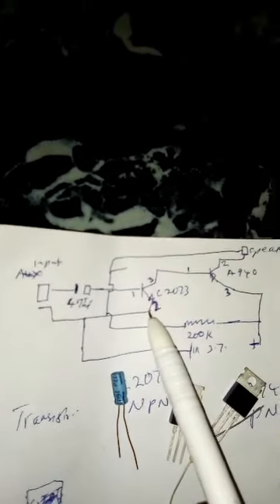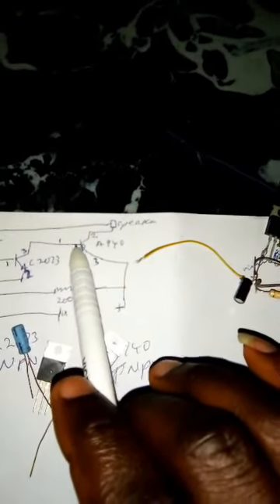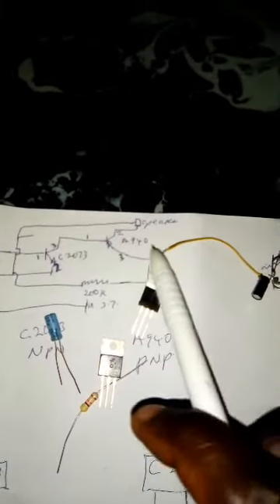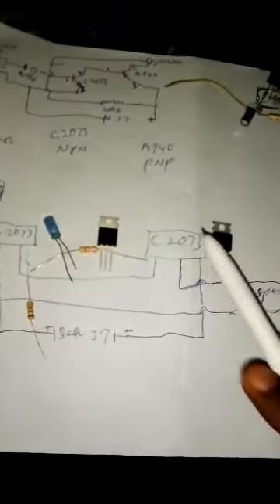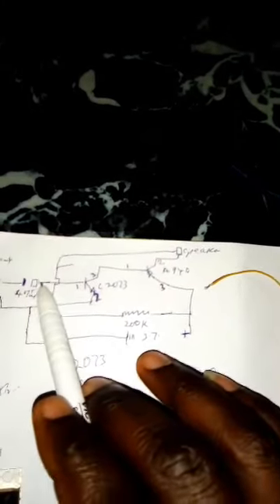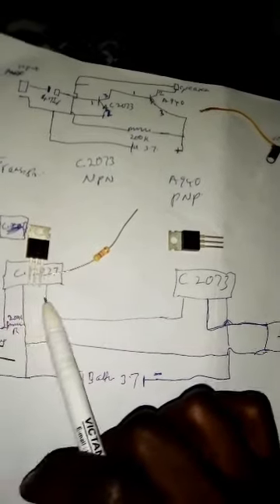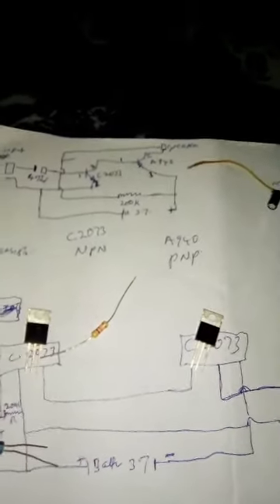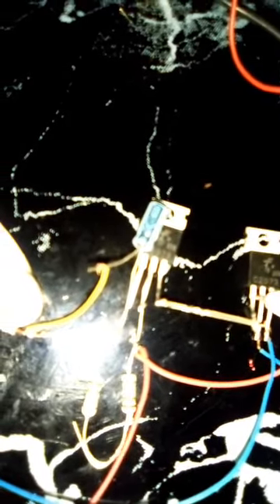how Audio Armplifers wor kDIY Make one NPN and PNP transistor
HOW TO MAKE AUDIO ARMPLIFIER, USING NPN AND PNP TRANSISTOR WITH A DETAILS OF THE CIRCUIT WORKING.